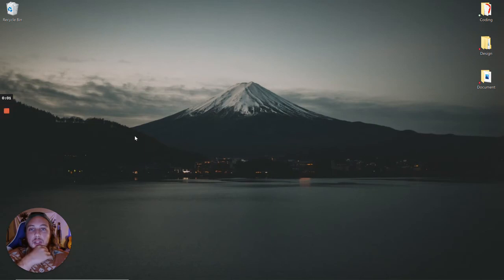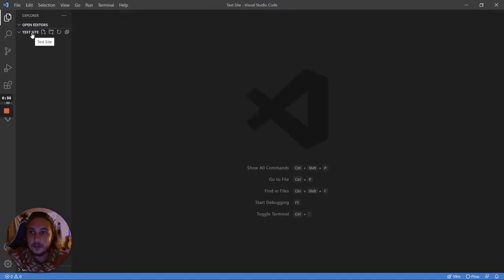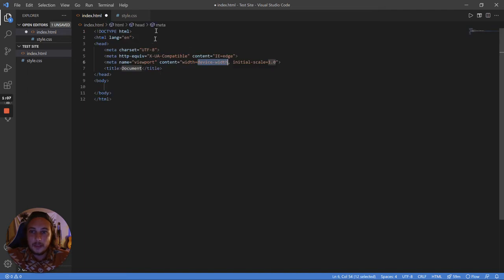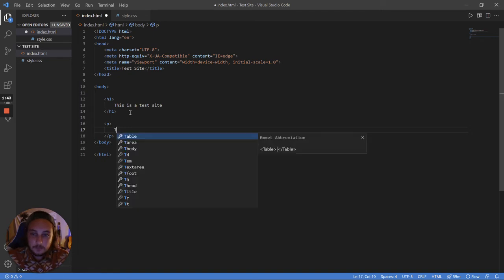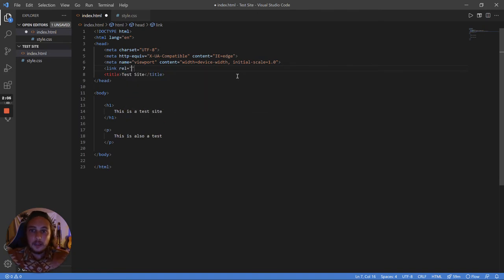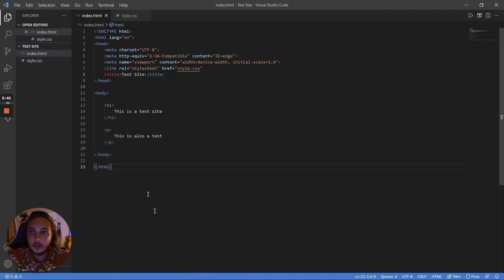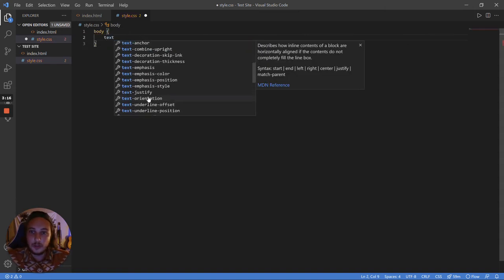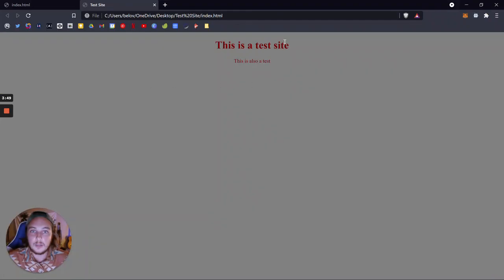Very Basic Website Using Visual Code Studio (HTML + CSS)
Here's how to create and start your first website using Visual Code Studio and a little bit of HTML and CSS.

You can get Visual Code Studio below for free.